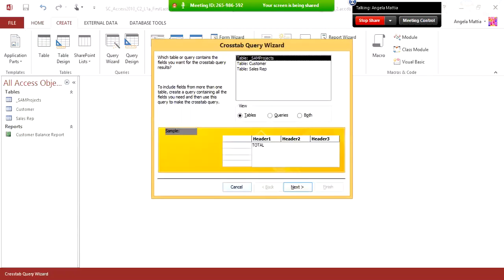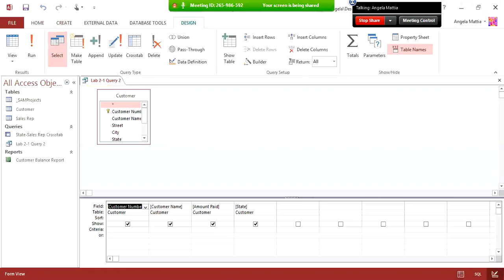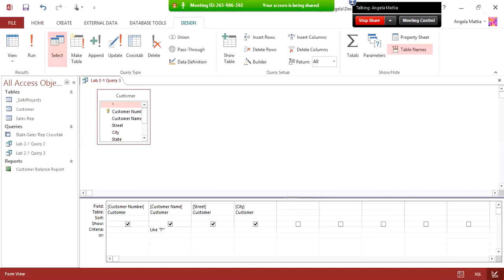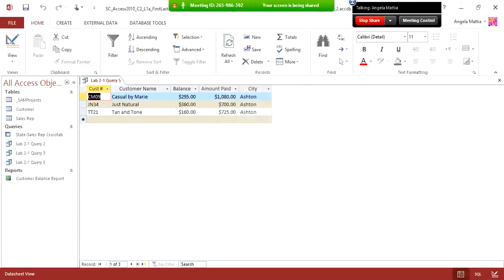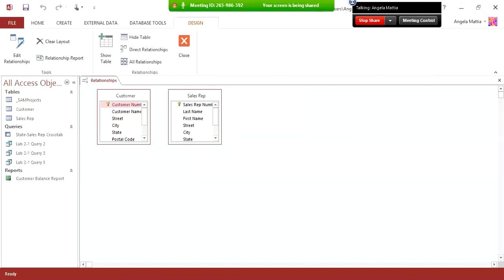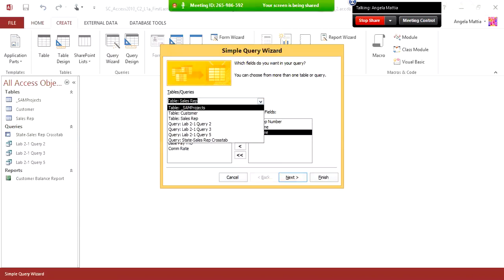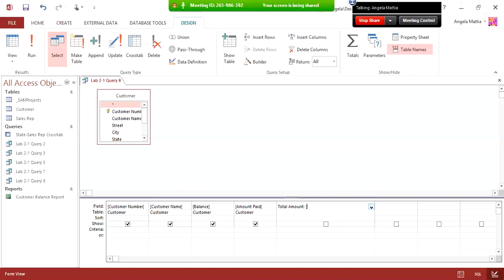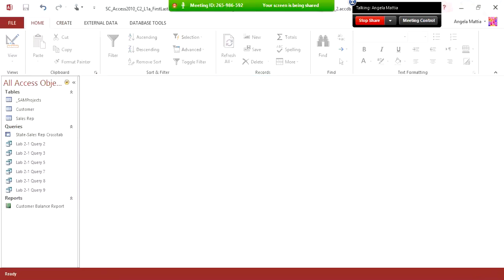Access Database Advanced Queries